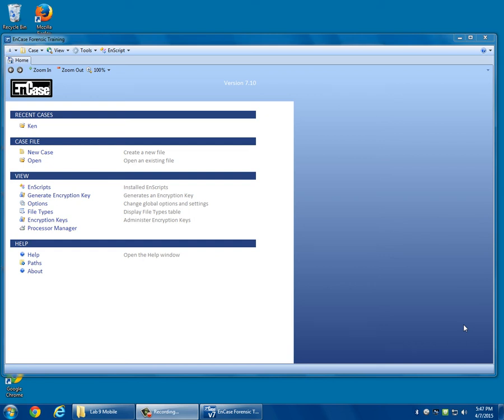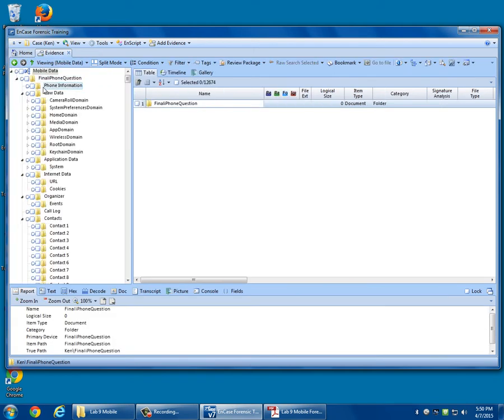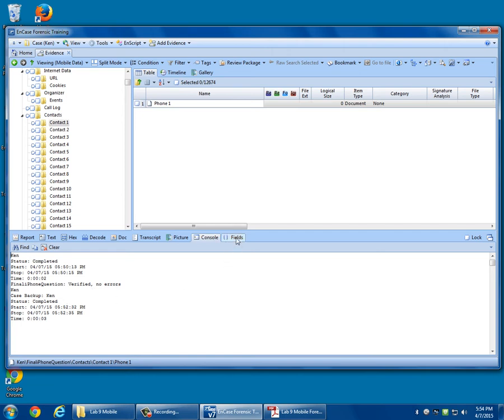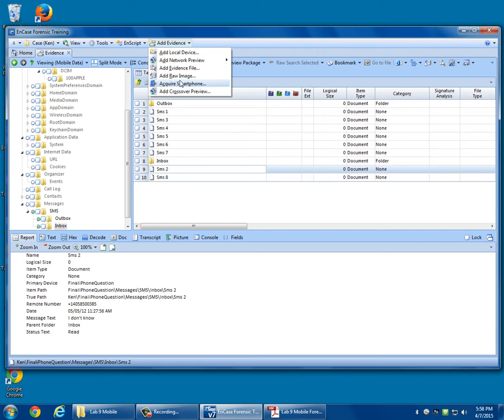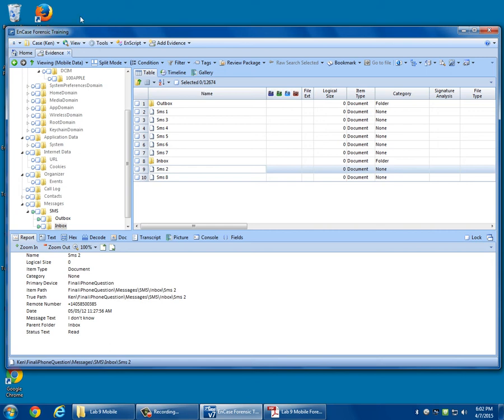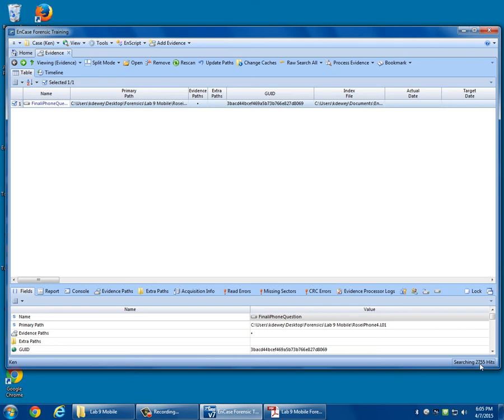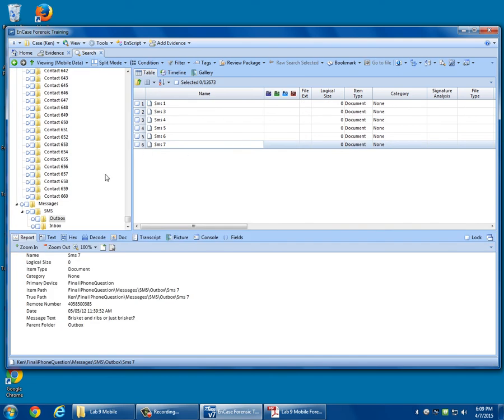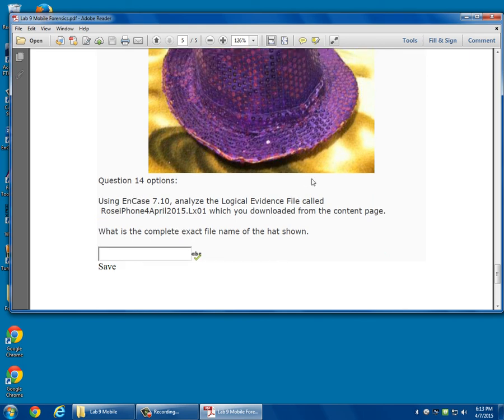CIT2553 Lab 9 Mobile Recording